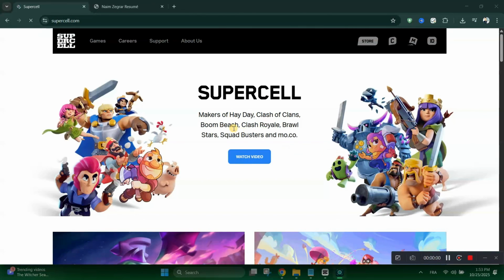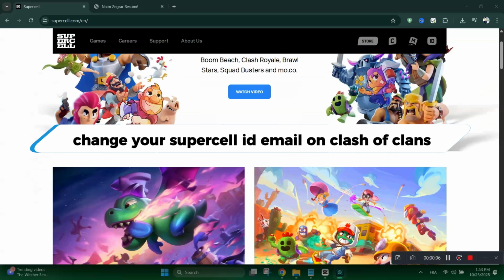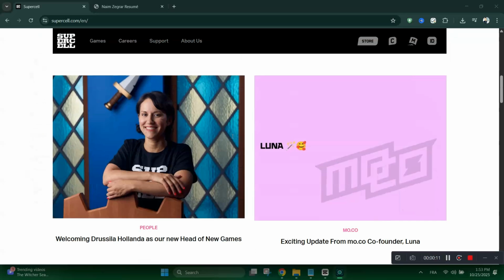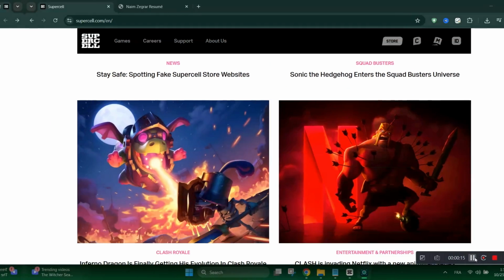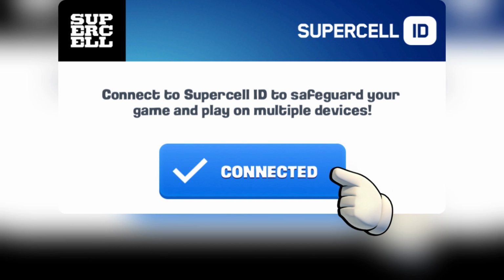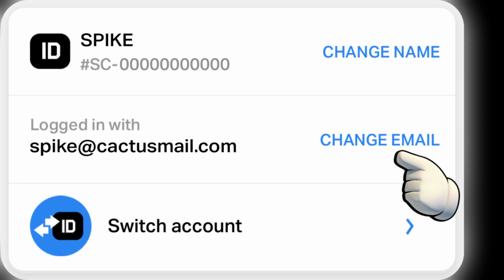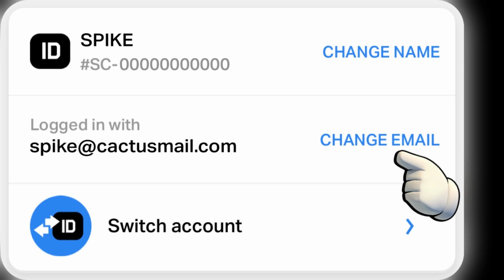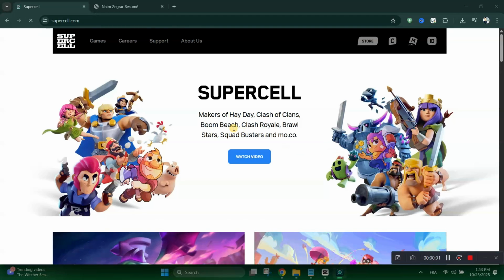How To Change Your Supercell ID Email On Clash Of Clans!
⚔️📱 Want to change your Supercell ID email in Clash of Clans? ✅

💡 In this video, you’ll learn:
🔹 How to access Supercell ID settings in Clash of Clans
🔹 How to request an email change from Supercell support
🔹 How to fix login issues after changing your email
🔹 How to keep your village secure during the process

💥 Works for Clash of Clans, Clash Royale, Brawl Stars, and all Supercell games linked to your account.